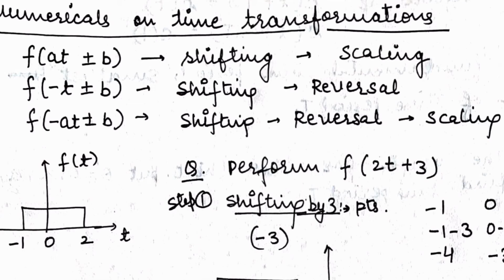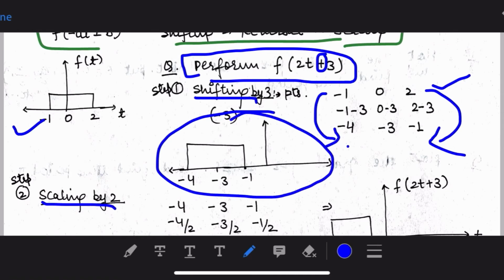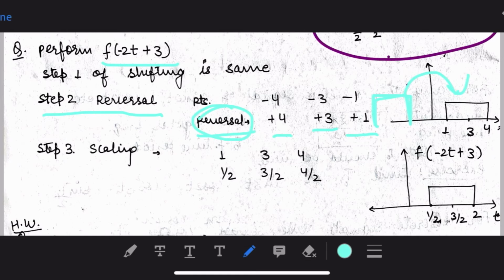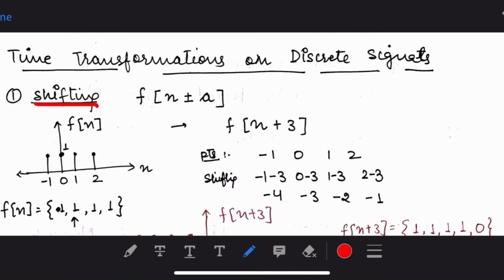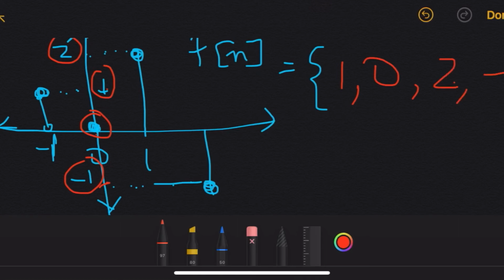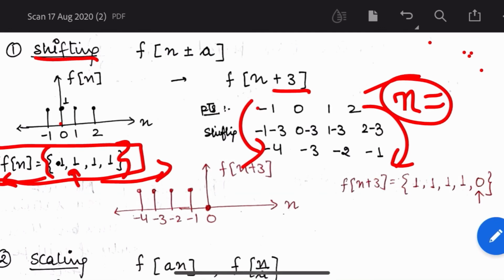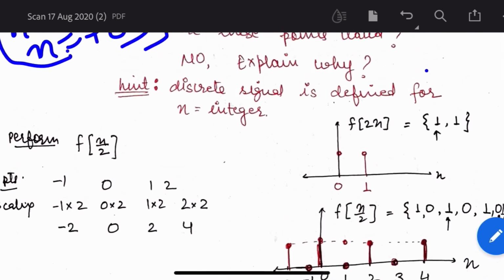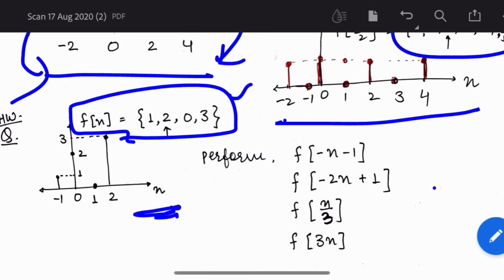Signals and systems -lec7-time transformations to discrete signals